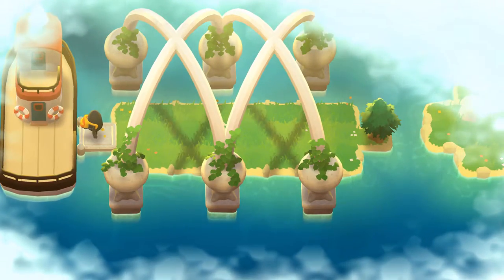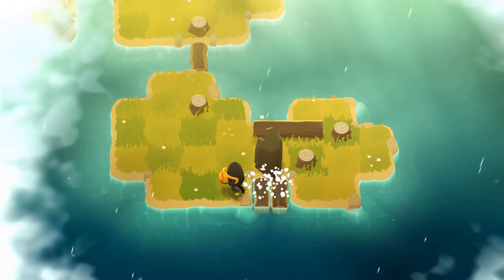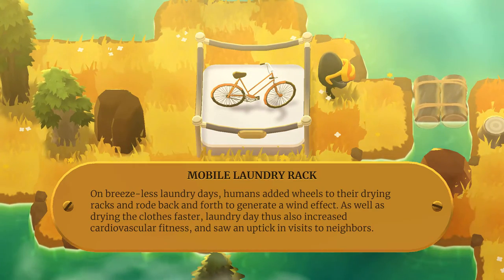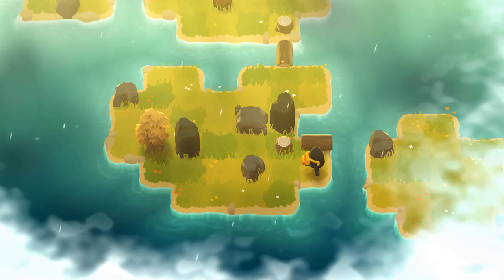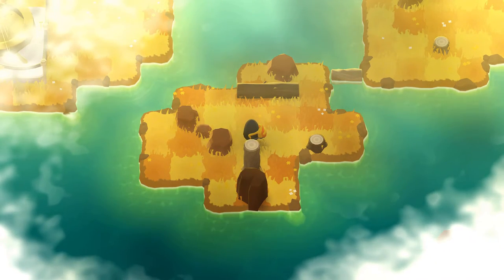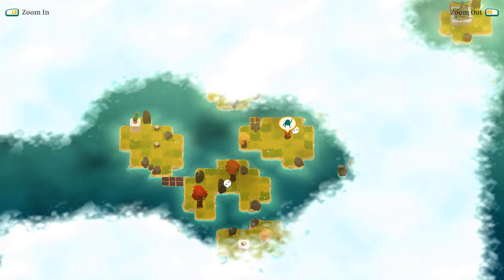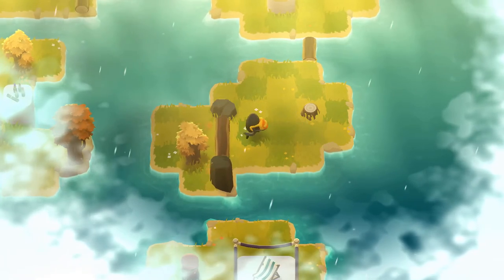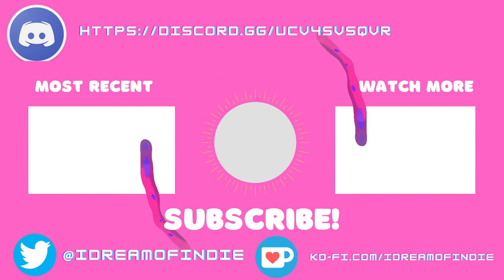A Monster's Expedition - Review | I Dream of Indie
Ole Gamer Joe reviews A Monster's Expedition on the Steam/PC platform. While the game was previously released in 2020, a new expansion of over 100 new areas and a Nintendo Switch version breathe new life into a fun little puzzle game. I Dream of Indie is bringing a voice to the voiceless ones in gaming.

"From some of the best puzzle designers in the world comes A Monster's Expedition, an adorable and relaxing open world puzzle adventure for monsters who love to learn about humans."